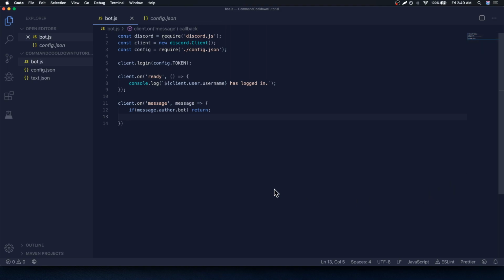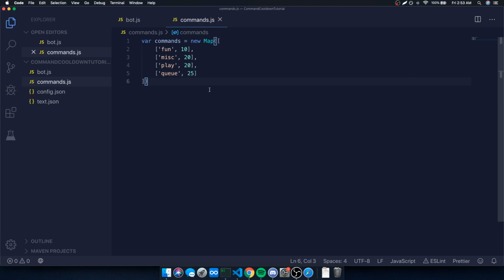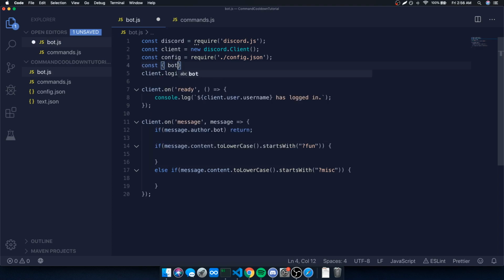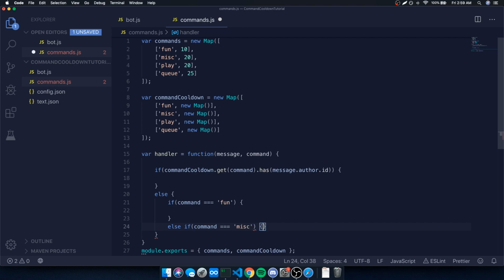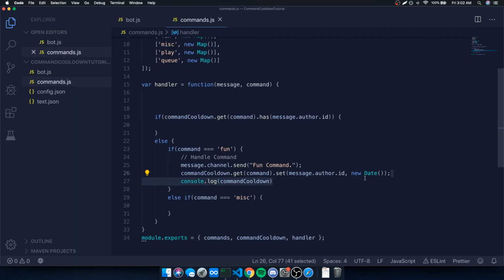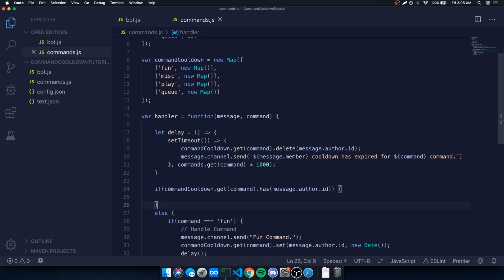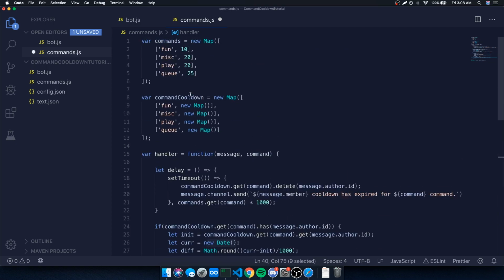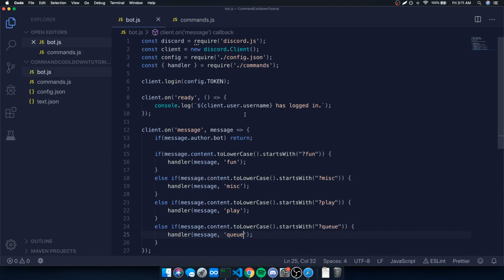Discord.JS Tutorial - Command Cooldowns & Displaying Remaining Time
In this video, we're going to implement a command cool down system. Cool downs limit the amount of time a user can invoke a command in a duration. It is useful especially if you have special commands that perform a lot of heavy tasks such as making API requests.